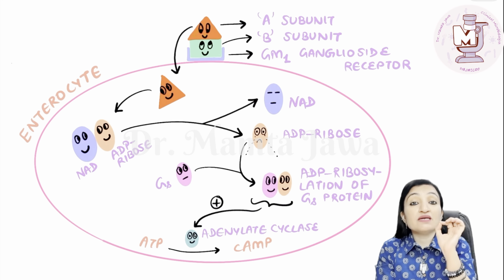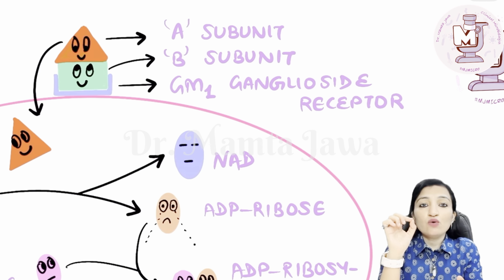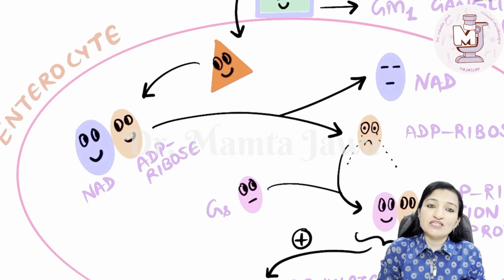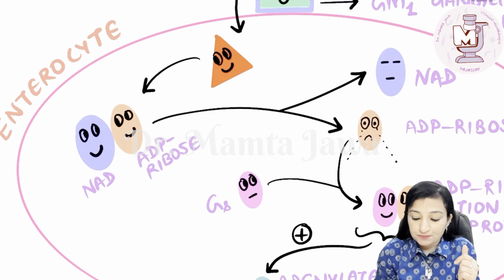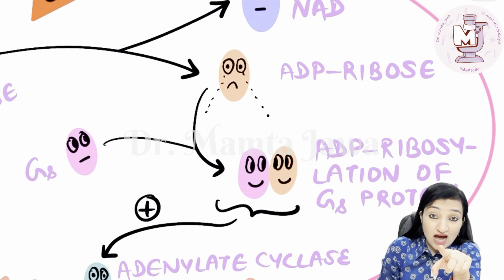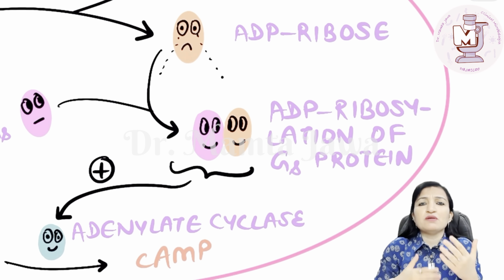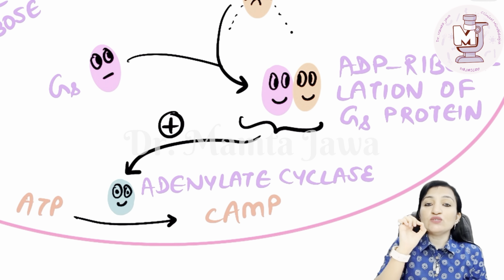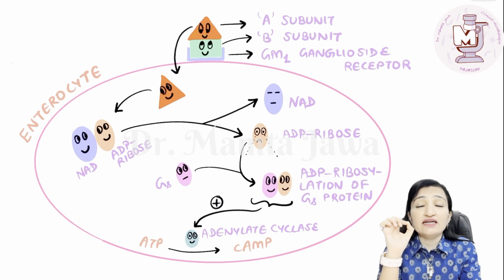Mechanism of action of Cholera Toxin simplified by Dr. Mamta Jawa | Microbiology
This video talks about the mechanism of action of Cholera Toxin (CT), also known as choleragen, an exotoxin produced by Vibrio cholerae, which is the causative agent of cholera, an acute diarrhoeal disease.